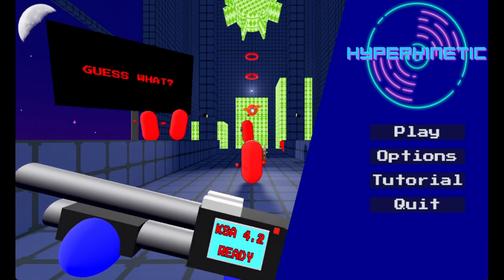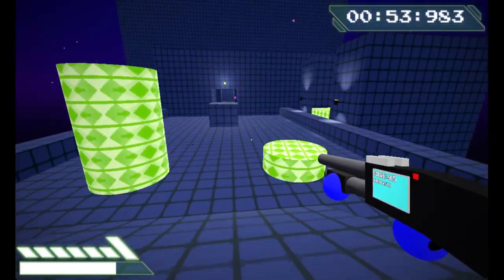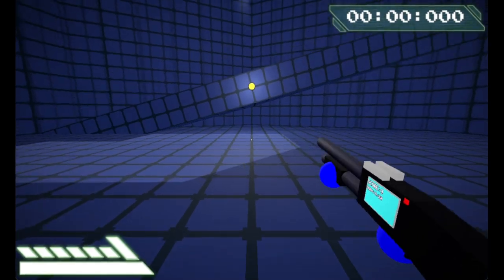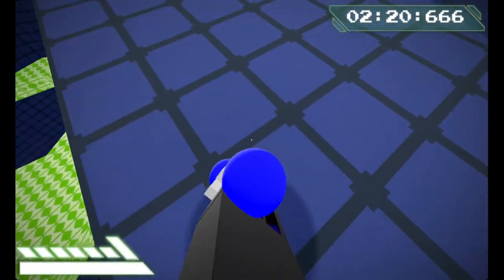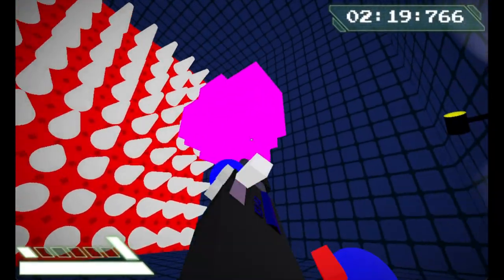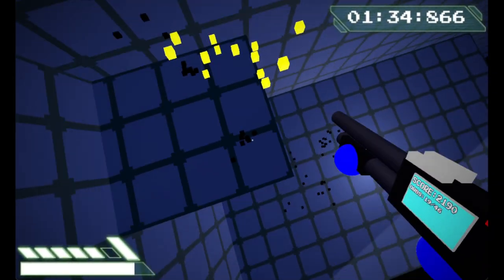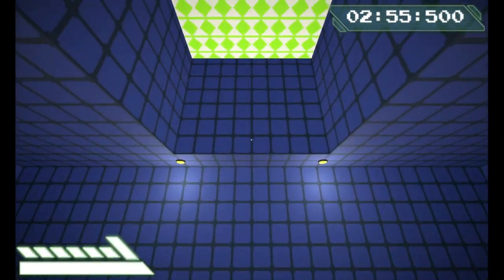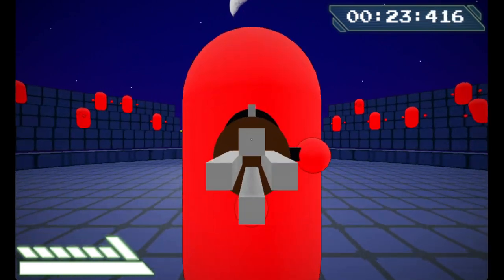Indie Wednesday | Hyperkinetic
Today on Indie Wednesday!
I played a game called Hyperkinetic